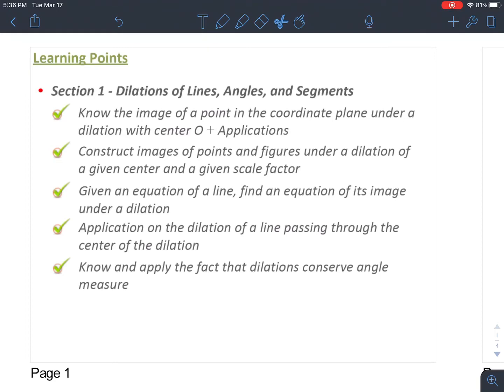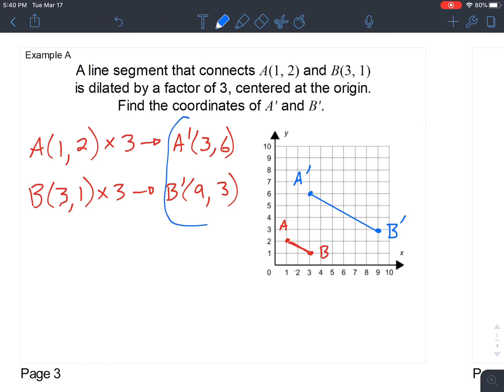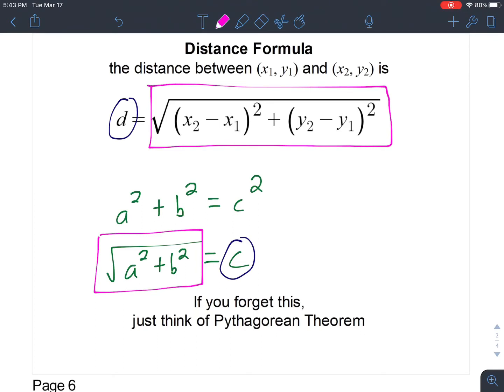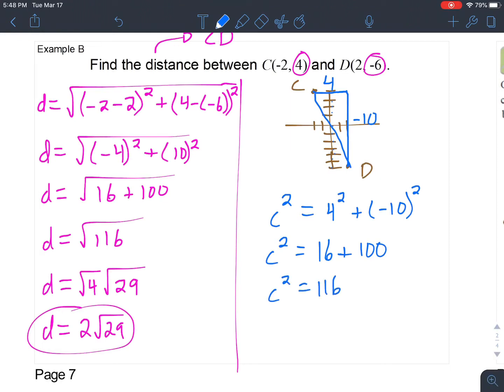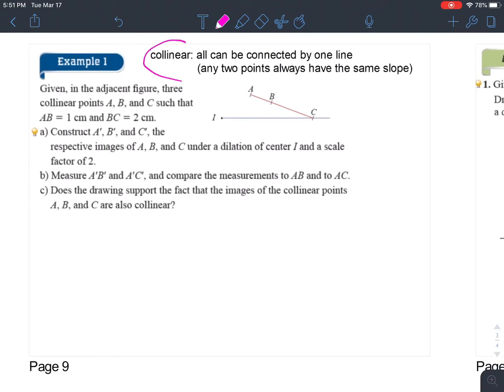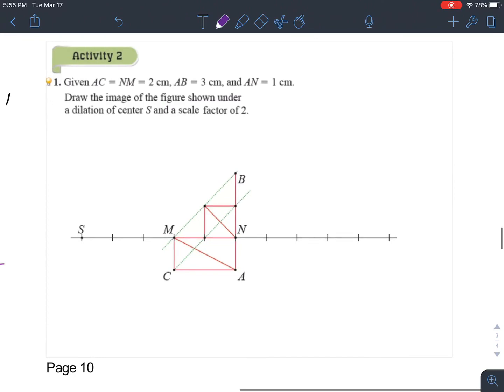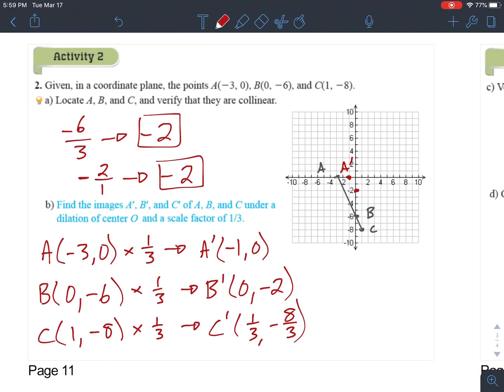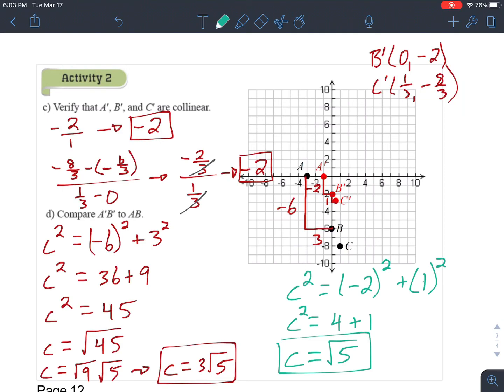9.1 Dilations and Distance Formula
Timestamps
0:53 - Definition of Dilation, Scale Factor, Pre-Image, and Image
2:06 - Example of dilating a line segment
4:21 - Note that a segment and its image are always parallel (same slope)
5:36 - Individual practice finding the slope of a line segment's image
6:48 - Distance formula / finding length with Pythagorean Theorem
8:13 - Example of finding distance between two points
12:39 - Individual practice finding the length and coordinates of an line segment's image
15:55 - Example of dilating a line segment without a graph and proving 3 points are collinear
19:58 - Individual practice dilating a shape
21:19 - Individual practice proving 3 points are collinear / dilating 3 points
24:31 - Individual practice proving 3 points are collinear / finding the length of line segments
28:25 - Homework